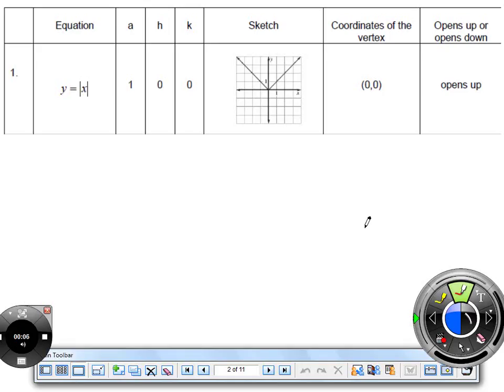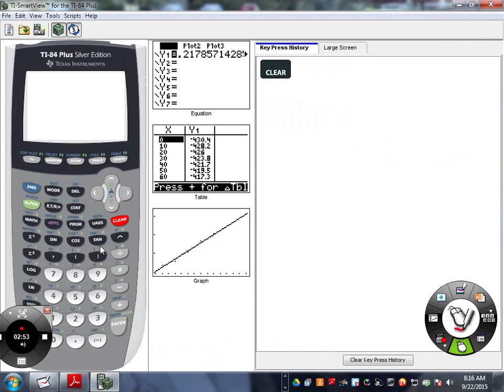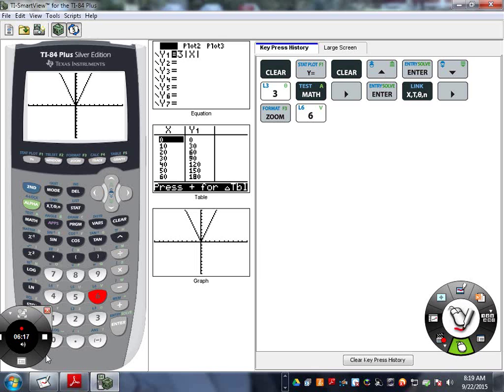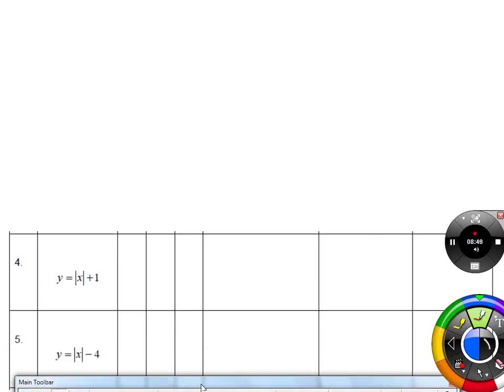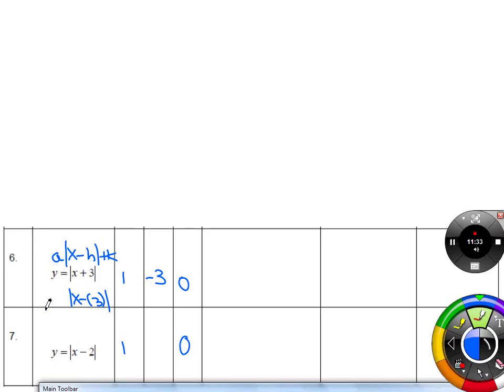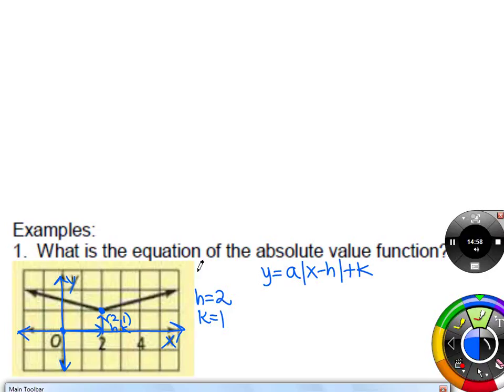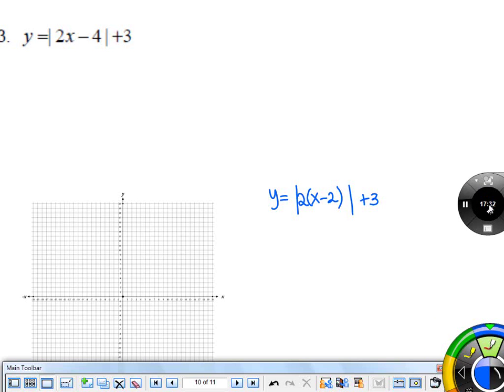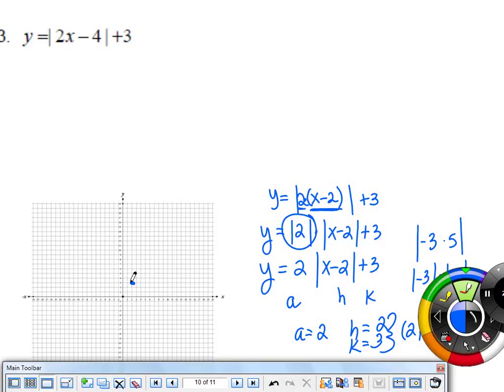absolute value investigation and graphs